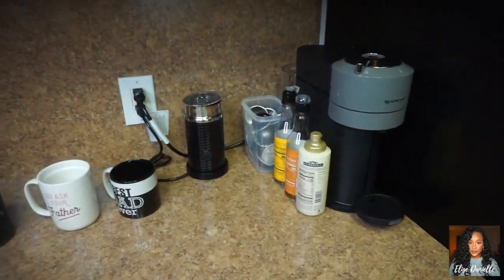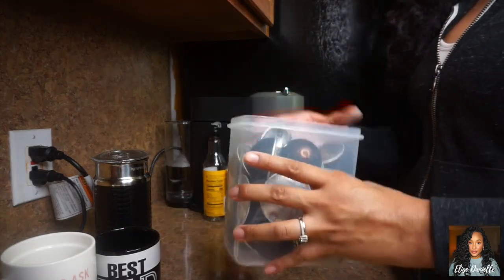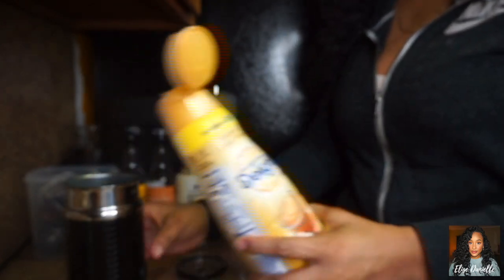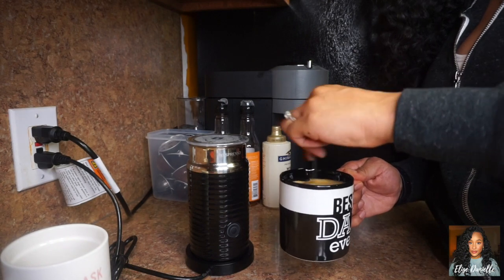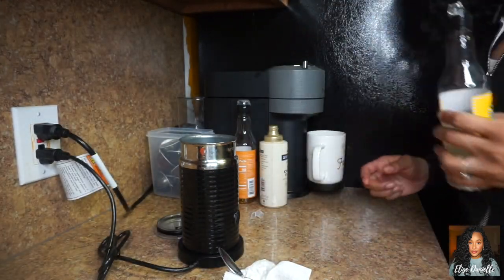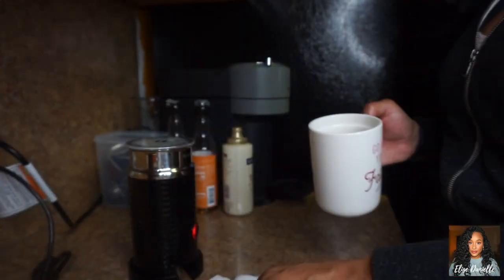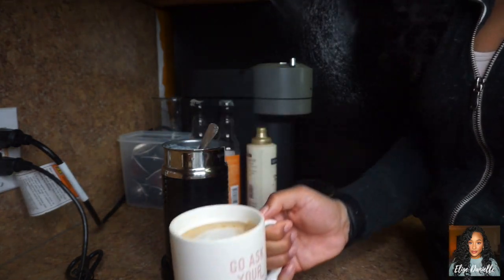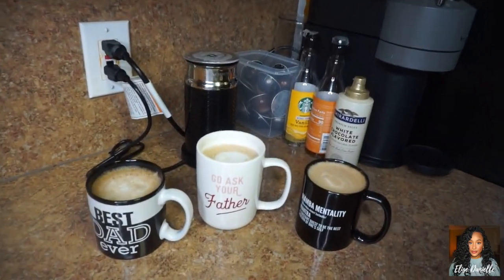Nespresso Vertuo Next REVIEW + 3 FAVE RECIPES | Elise Danielle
I FINALLY uploaded  my Nespresso Vertuo Next Review! LOL I know it has been a couple week since I uploaded the unboxing; however, I just wanted to give a true and honest review! In the video, I also show my 3 favorite coffee recipes/pods using this machine. If you have any favorite coffee recipes you just LOVE, please share with me in the comments down below!

I'll be uploading a video on how to use a French press as well as my favorite coffee recipes using that as well in the near future!

Elise Danielle